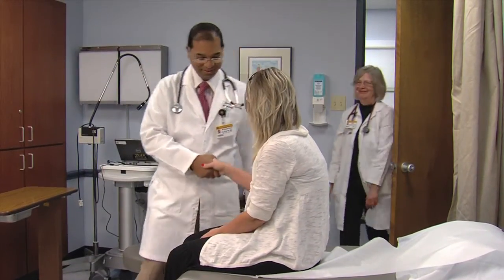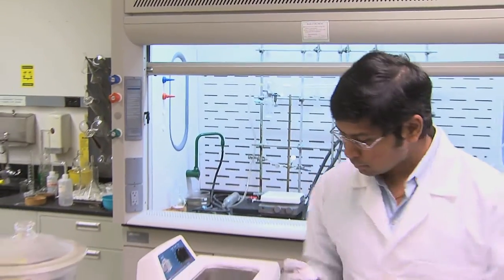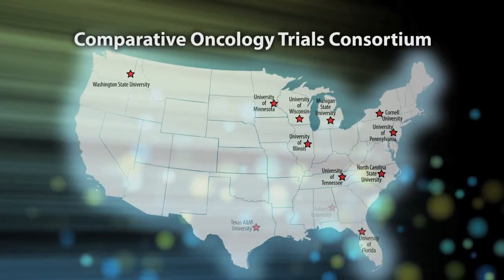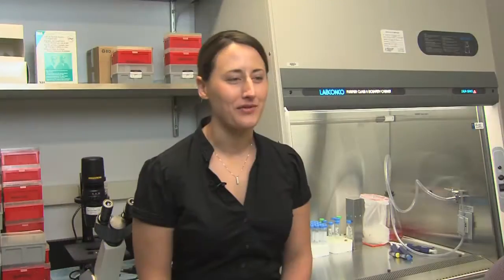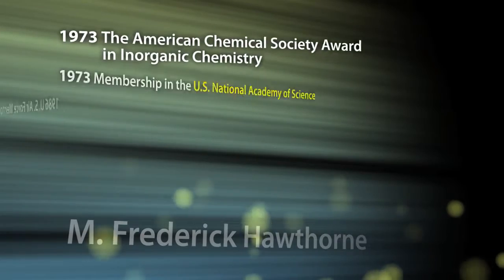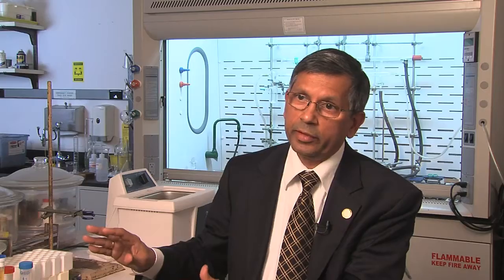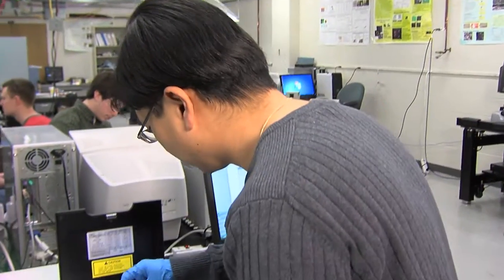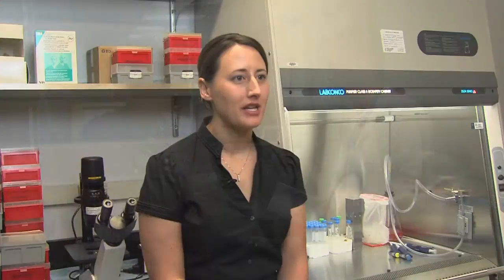One Health/One Medicine: Comparative Oncology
The University of Missouri is uniquely qualified to do translational cancer research due, in part, to the close proximity and collaboration across campus from the basic sciences to the veterinary school, medical school, and research reactor. Meet some of the experts and researchers doing this pivotal work.
For more information about the Mizzou Advantage and the One Heath/One Medicine initiative, visit:
mizzouadvantage.missouri.edu/